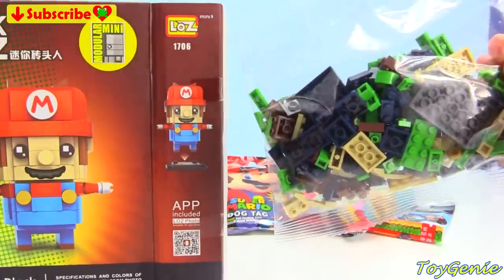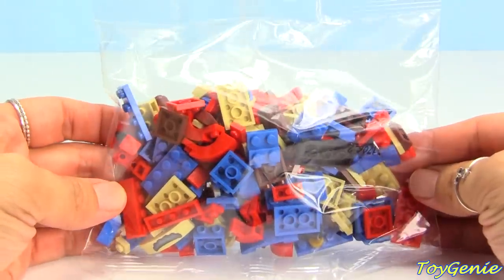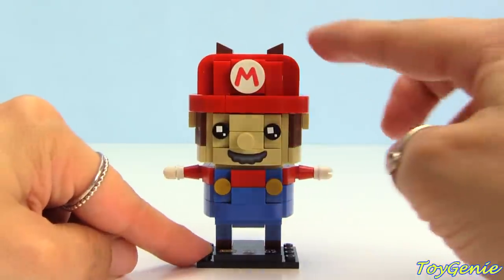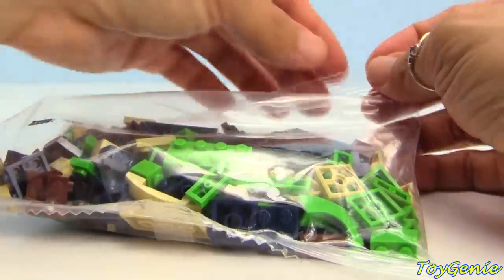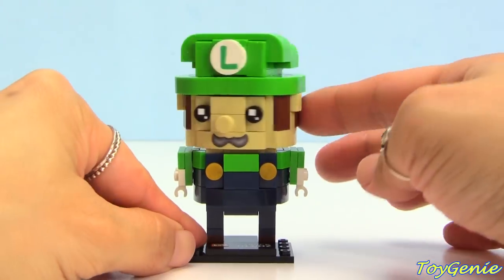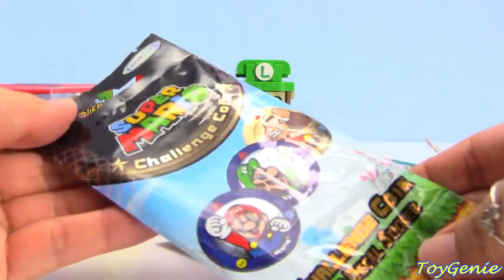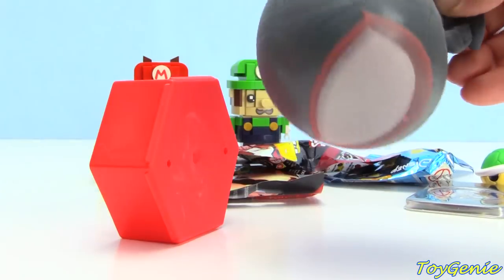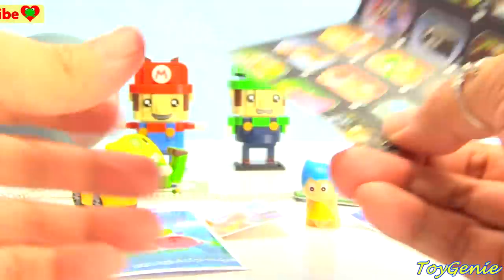Super Mario and Luigi Loz Mini Block 1706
Super Mario and Luigi Loz Mini Block 1706 like Lego Brickheadz with Toy Genie.  Build Super Mario and Luigi with Toy Genie.  In this video, we build these Loz Mini Blocks of Super Mario and Luigi.  These Loz mini blocks are much like Lego Brickheadz.  Plus, we take a look at a bunch of surprises.  What will we find?